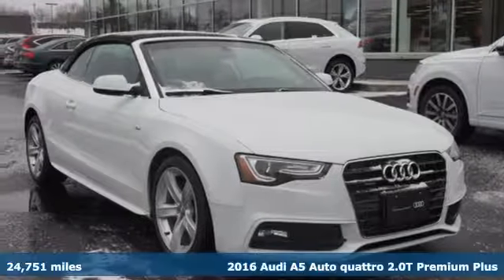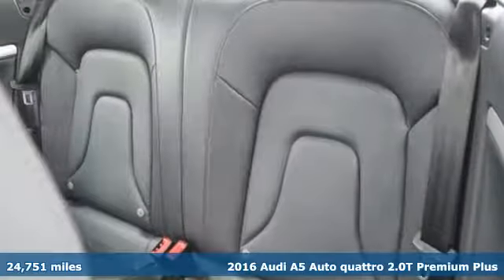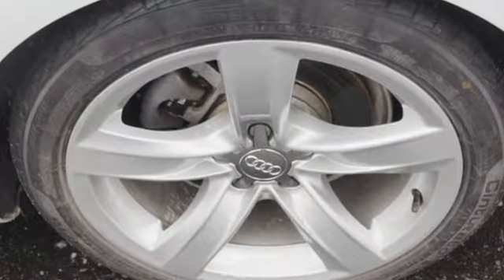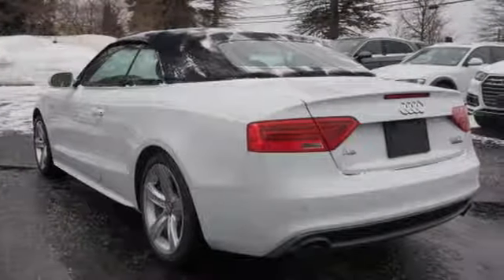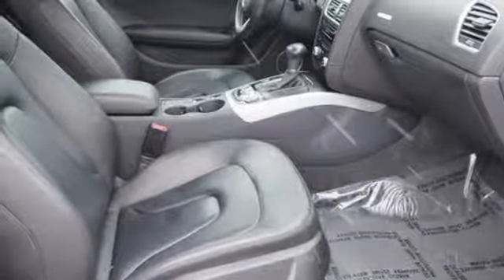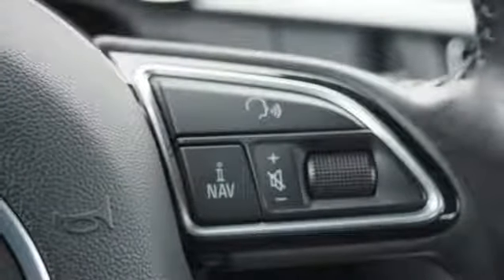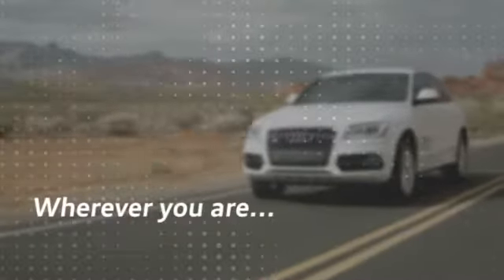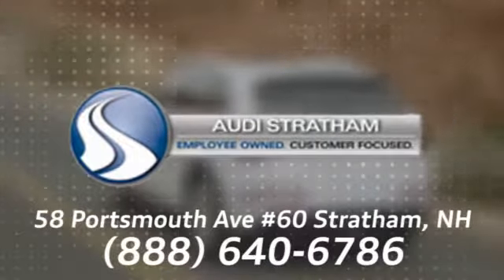Used 2016 Audi A5 Stratham NH Exeter, NH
Year: 2016
Make: Audi
Model: A5
Trim: 2.0T Premium Plus
Engine: 2.0L 4-Cylinder TFSI
Transmission: 8-Speed Automatic with Tiptronic
Color: White
Interior: Black
Mileage: 24751
Stock #: D3199
VIN: WAUM2AFH8GN004676
CARFAX One-Owner. Clean CARFAX. Certified. Glacier White Metallic/Black Roof 2016 Audi A5 2.0T Premium Plus quattro quattro 8-Speed Automatic with Tiptronic 2.0L 4-Cylinder TFSI quattro, Black w/Leather Seating Surfaces, 8.5J x 18" 5-Arm-Dynamic Design Wheels, Audi Advanced Key, Audi Side Assist, Auto-Dimming Interior Mirror w/Compass, Driver Memory, HDD Navigation, Heated Auto-Dimming Exterior Mirrors, Heated Front Seats, Navigation System, Parking System w/Rearview Camera, Premium Plus Package, Radio: 1 CD/DVD-Player & HD, Technology Package.brbr CLEAN CARFAX Odometer is 2147 miles below market average! 21/29 City/Highway MPGbrbrAudi Certified pre-owned Details:brbr * Includes 24/7 Roadside Assistance including towing & trip interruption reimbursement. Transferability of the Audi CPO Limited Warranty to a subsequent private owner. CARFAX Vehicle History Report.br * Limited Warranty: 12 Month/Unlimited Mile beginning after new car warranty expires or from certified purchase datebr * Transferable Warrantybr * Warranty Deductible: $0br * 300+ Point InspectionbrbrbrAudi of Stratham has the Luxury vehicle you've been searching for at a price that fits your budget As an employee owned company our mission is to make you a customer for life.brbrReviews:brbr * After almost a decade, the A5's classy styling holds up; sharp handling and standard all-wheel drive instills confidence; interior is a model of elegant simplicity. Source: Edmunds

Address:
58-60 Portsmouth Ave